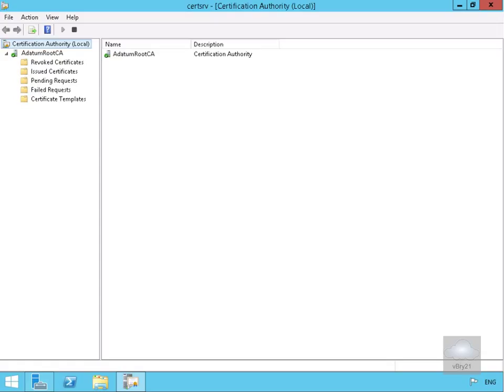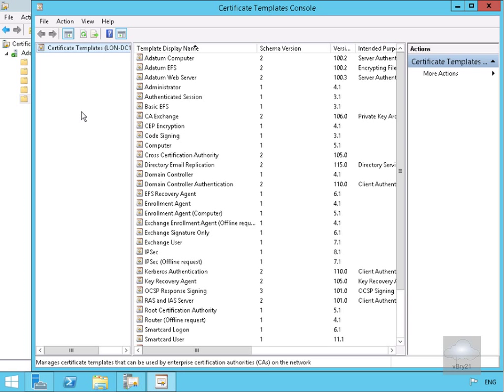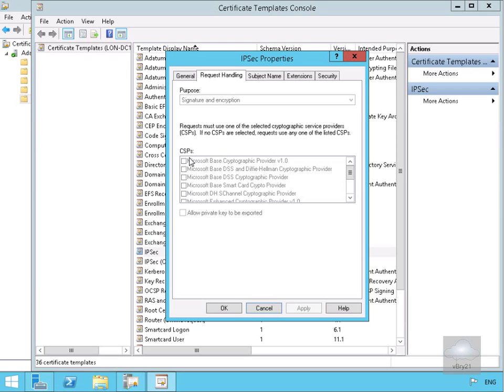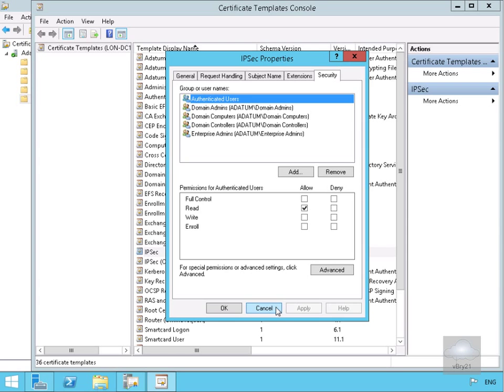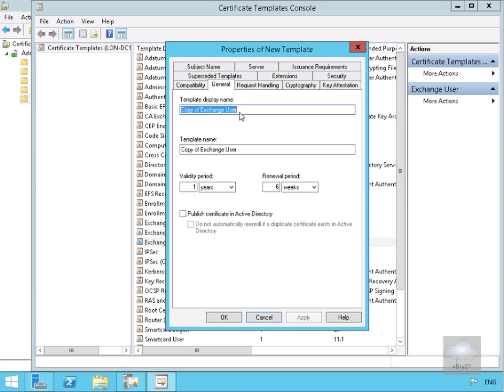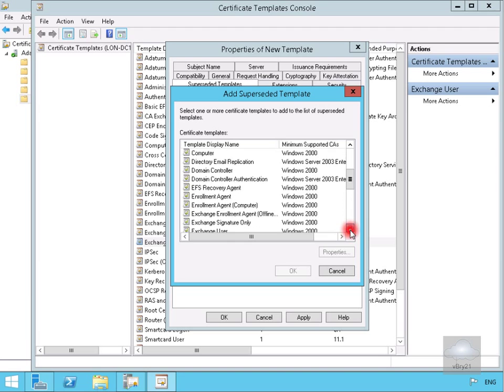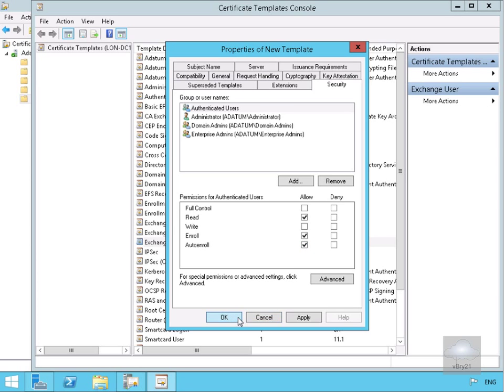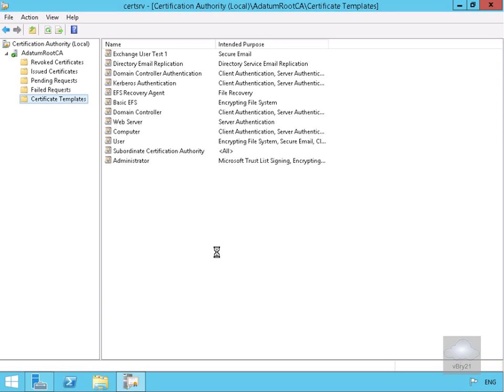20412 Demo25 Modifying And Enabling A Certificate Template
Modifying And Enabling A Certificate Template